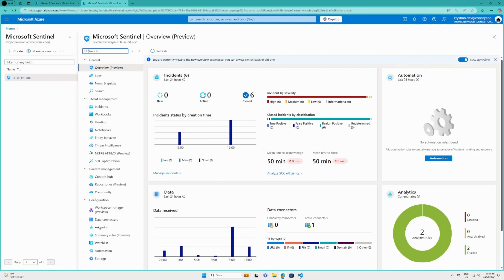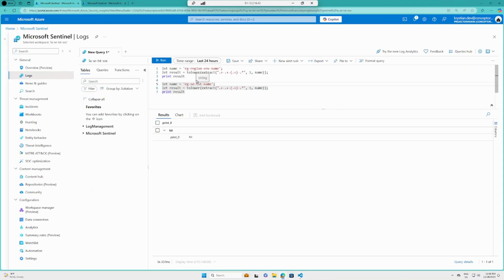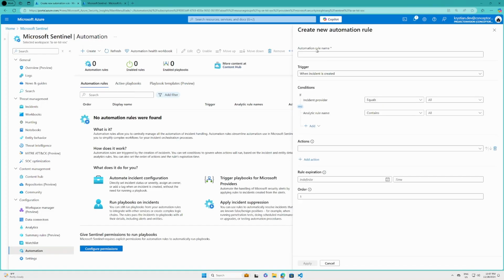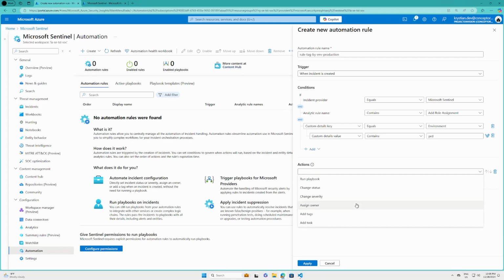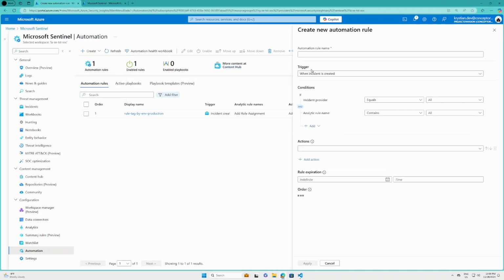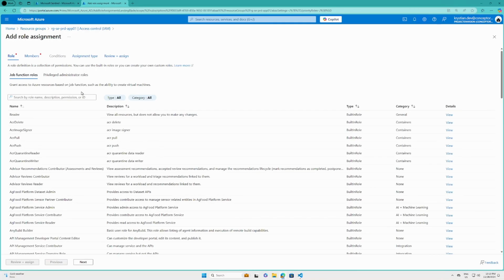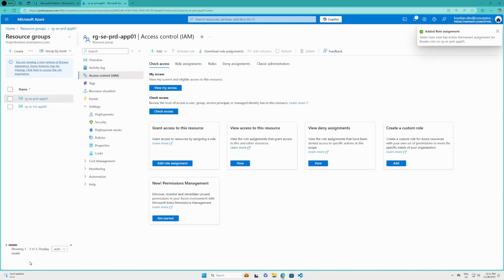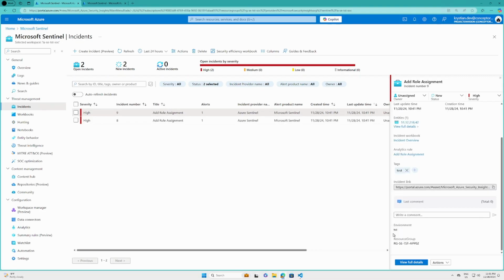Microsoft Sentinel Automation Tag Incidents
In today's video, we dive into the powerful world of Microsoft Sentinel to explore how to automate incident tagging, making your security operations more efficient and effective.

We'll demonstrate using two resource groups, RG-SE-PRD-APP01 and RG-SE-TST-APP02, and a Sentinel analytics rule that detects new role assignments. The rule parses the Resource Group name to extract the environment and uses this in automation rules to tag incidents.

We'll review the detection rule, explain the query, and show how to set up automation rules in Microsoft Sentinel. You'll learn how to create and configure these rules to add tags based on custom details.

Finally, we'll evaluate the new automation rules by assigning permissions to resource groups and verifying the incident tags in Microsoft Sentinel.

If you want to try this demo yourself, we've provided a Terraform file to create all required resources. The link is in the description.